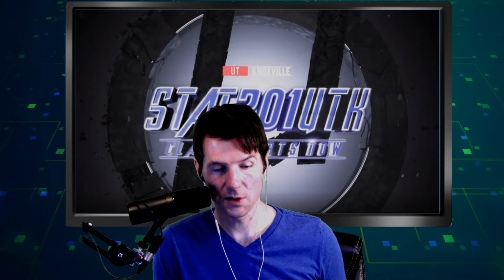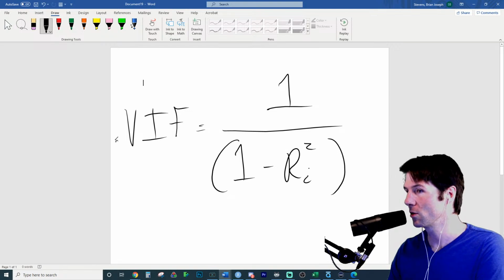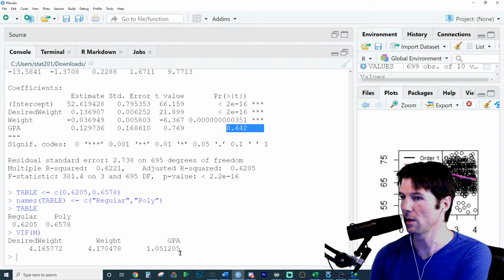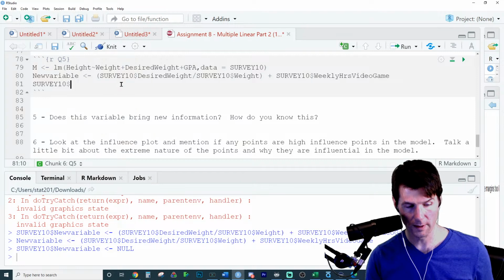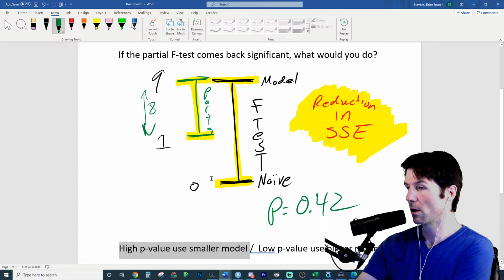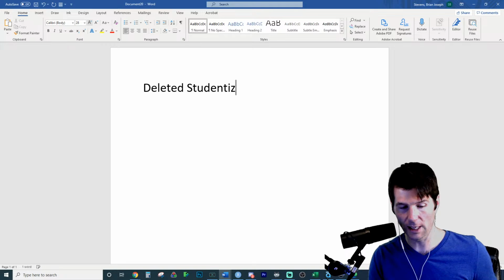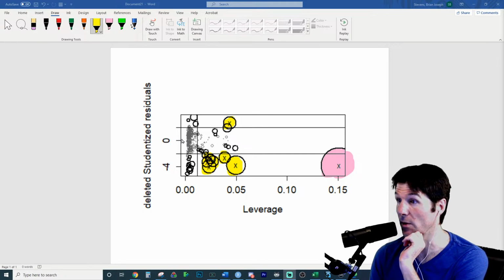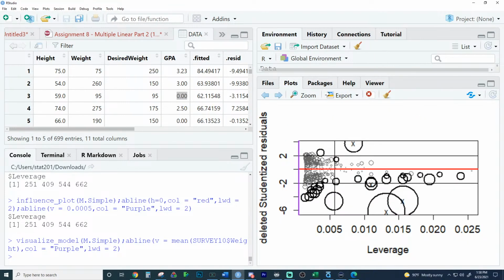Office Hours - June 23rd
0:00 - Start of Stream
0:26 - Start of Office Hours
0:54 - BAS 320 - Assignment 8 - VIF
13:49 - BAS 320 - Assignment 8 - R^2 Adjusteds
19:37 - BAS 320 - Assignment 8 - Variable Creation
31:28 - BAS 320 - Assignment 8 - Partial F Test
37:45 - BAS 320 - Assignment 8 - Influence Plots
56:24 - End of Office Hours